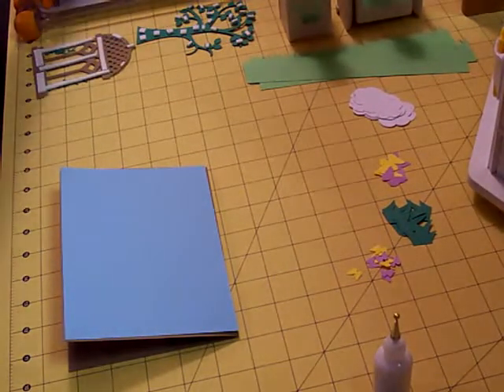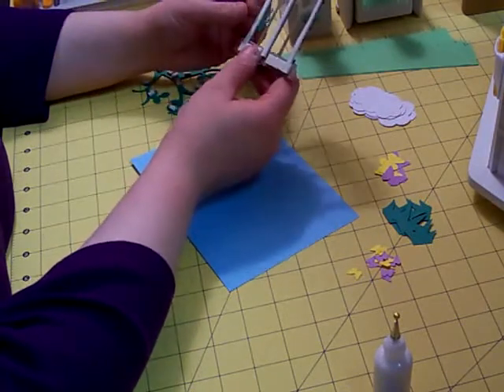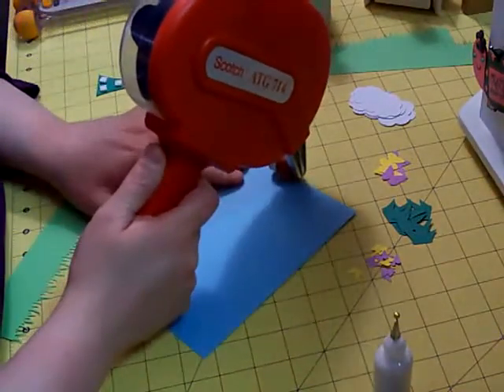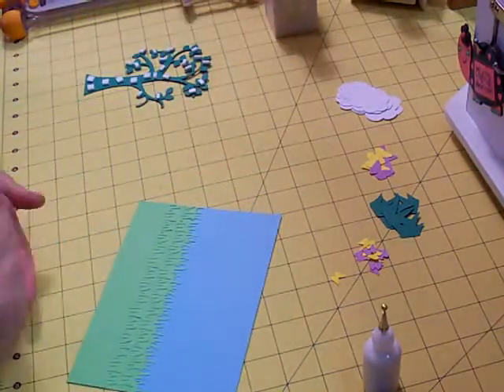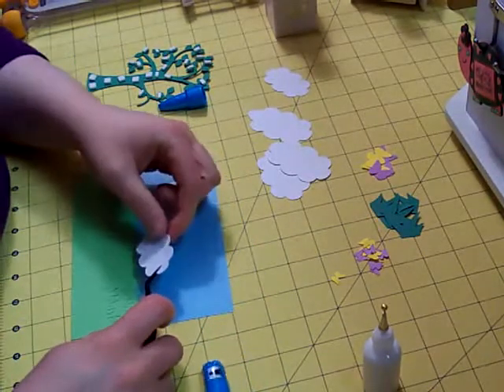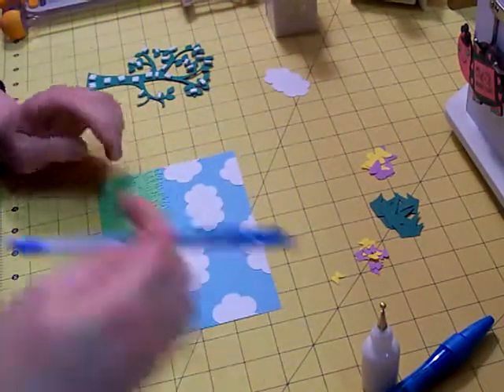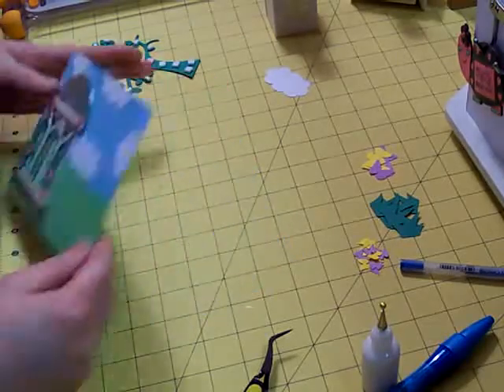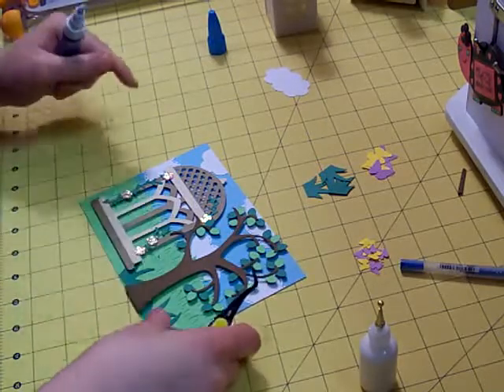Edited Scene Card Gazebo and Tree.avi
Learn now to make a handmade card (Scene Card).